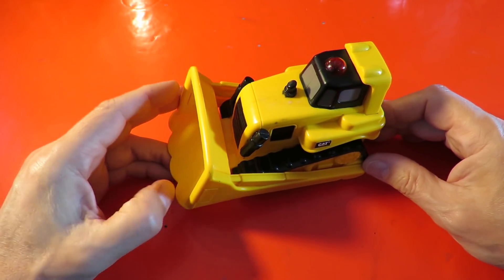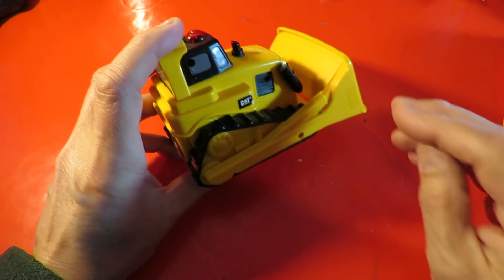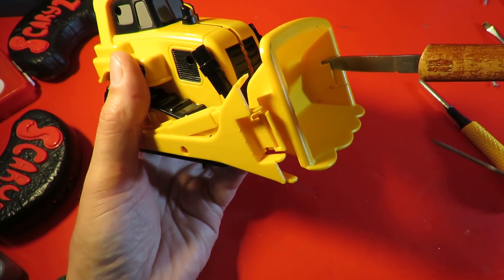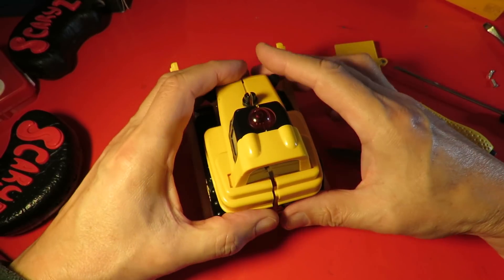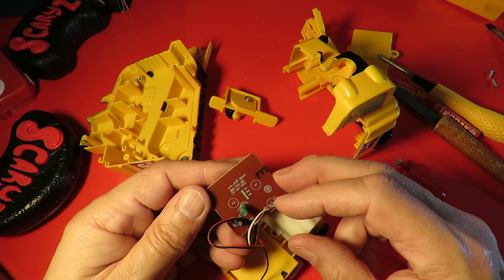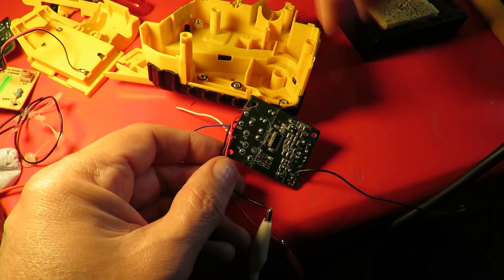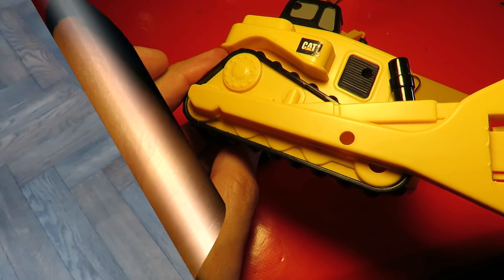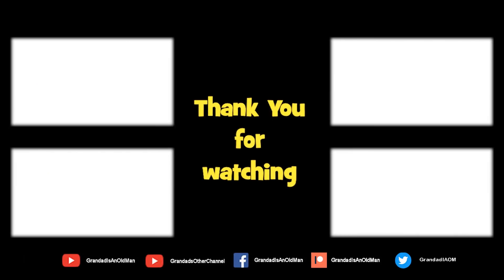Toy Bulldozer Infrared to 27MHz conversion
Toy Bulldozer Infrared to 27MHz conversion. Picked this up in the recycling centre for 48p and found none of my infrared transmitters would control it so I swapped the receiver for 27MHz.